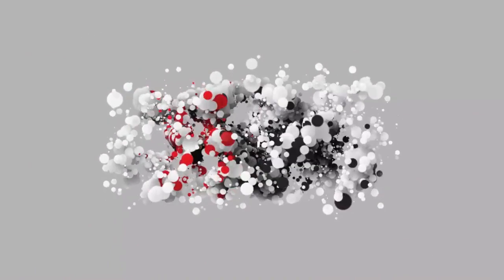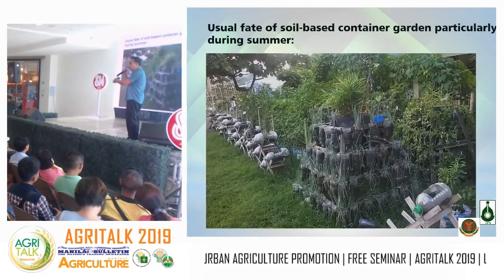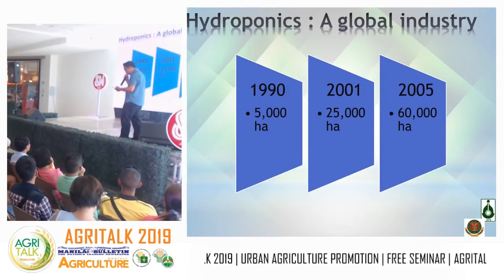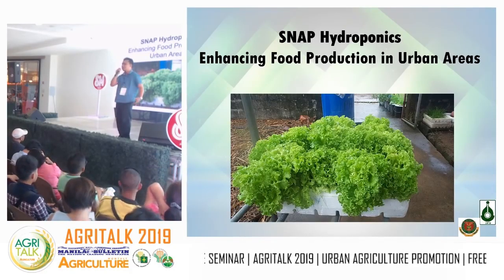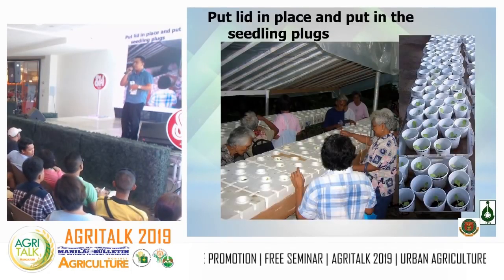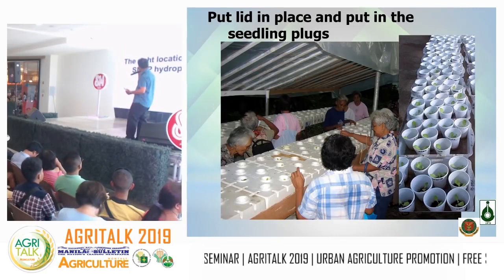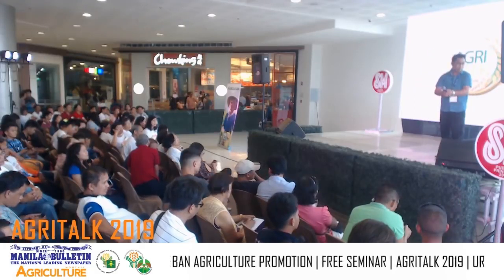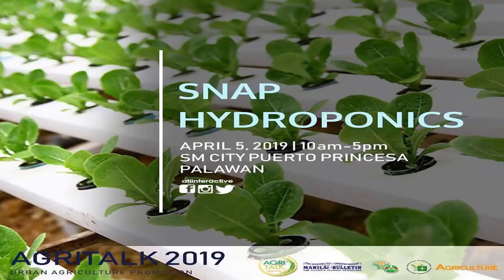Puerto Princesa AgriTalk | Container Gardening through SNAP Hydroponics